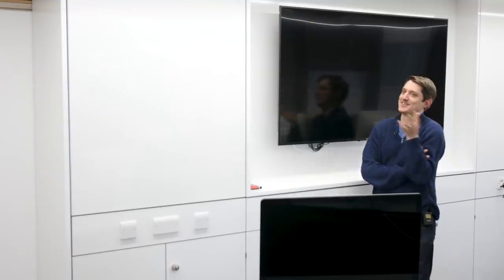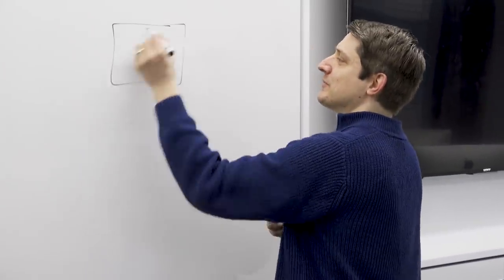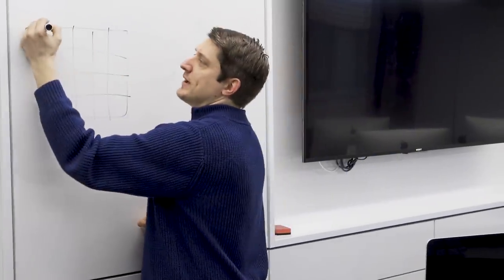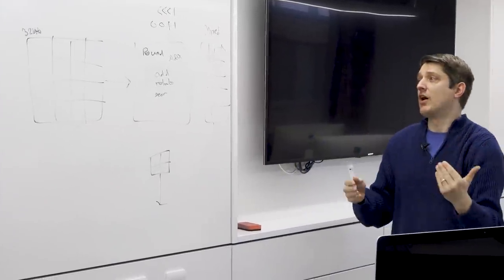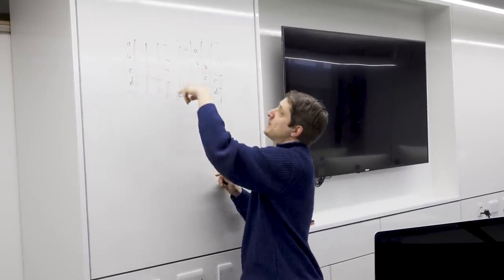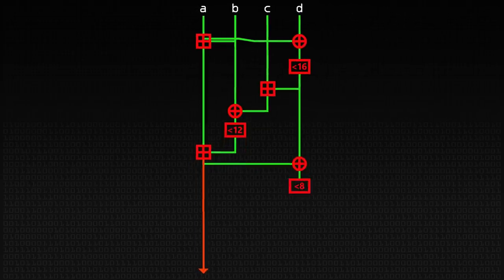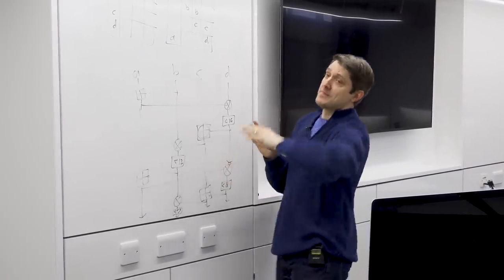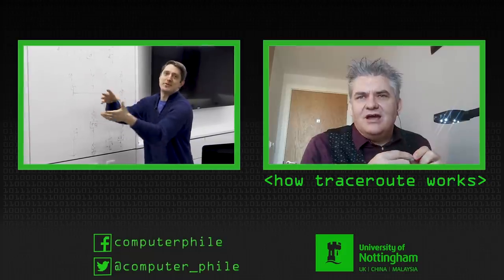Chacha Cipher - Computerphile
The only viable alternative to AES? Dr Mike Pound unravels the clever ChaCha cipher.